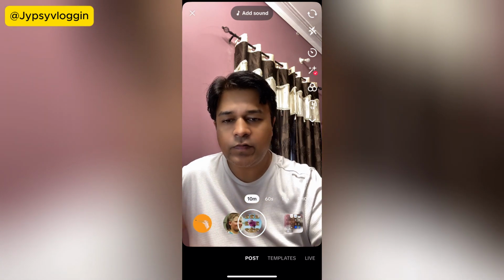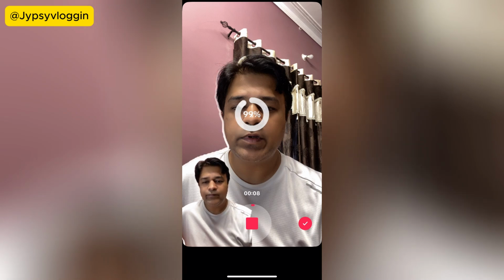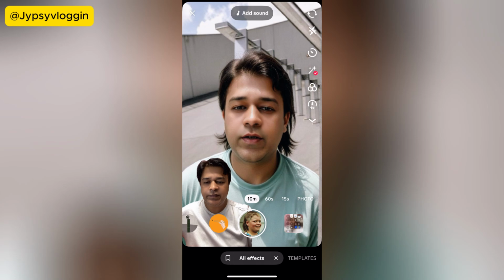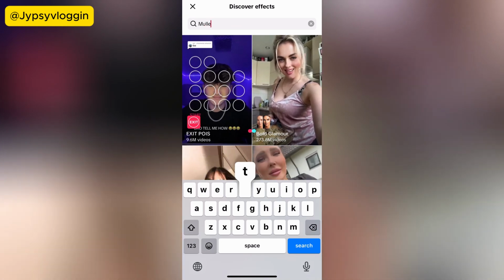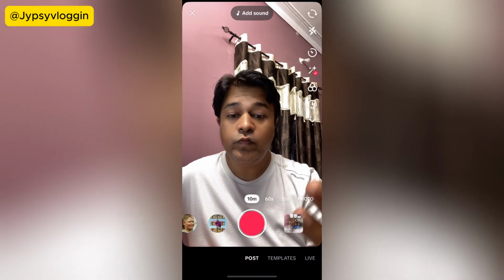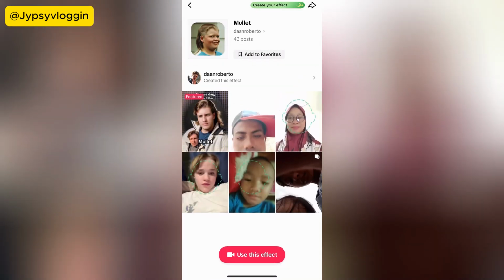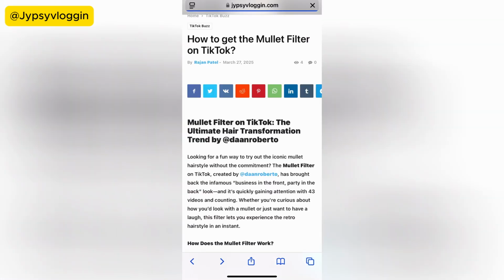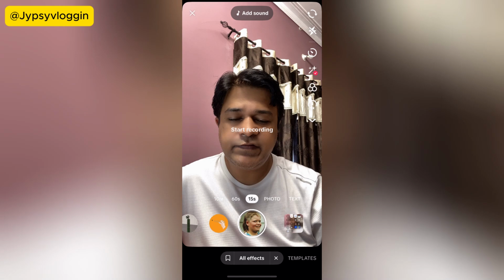How to get the Mullet Filter on TikTok?